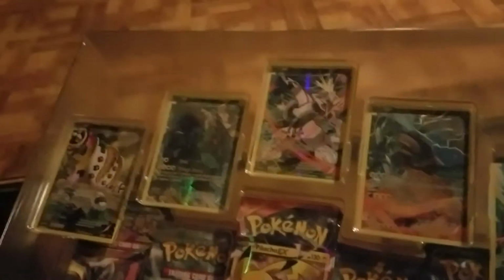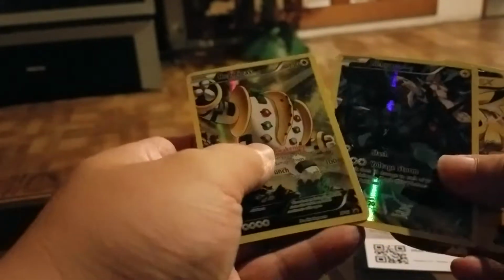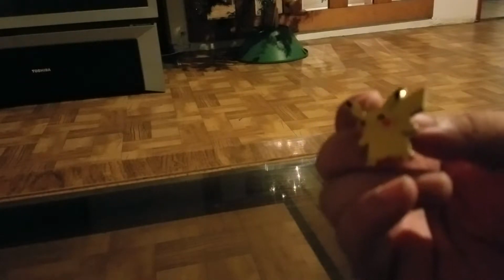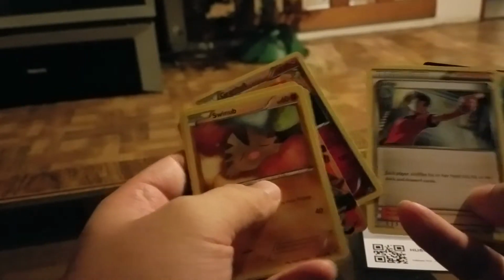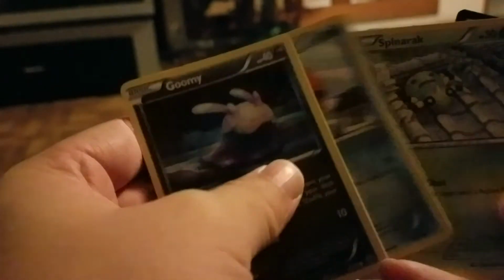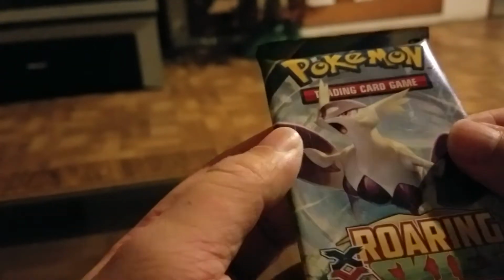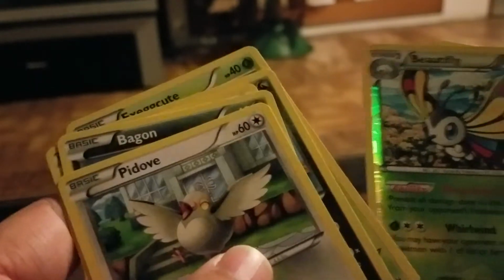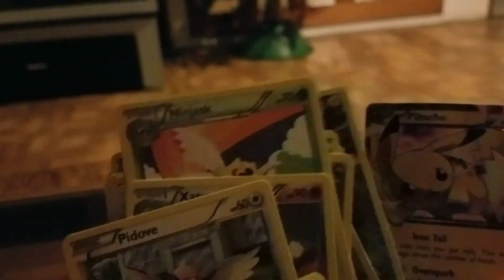Pikachu ex box opening with free codes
A pokemon box opening with free online codes